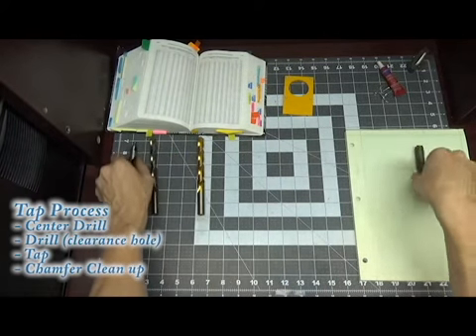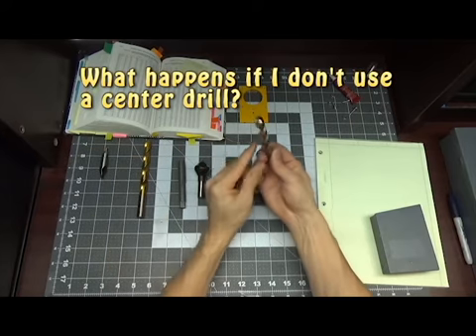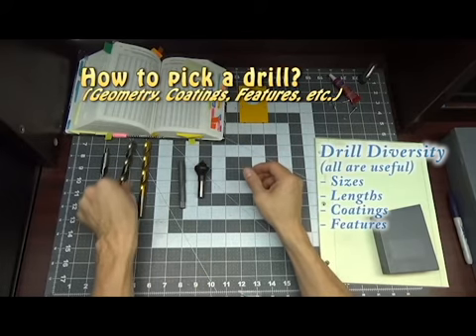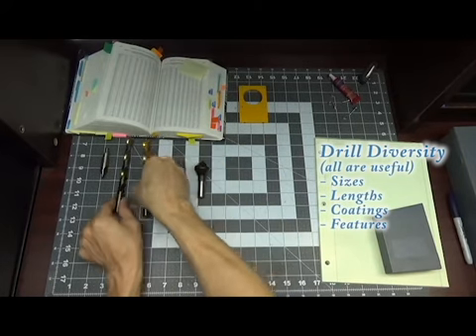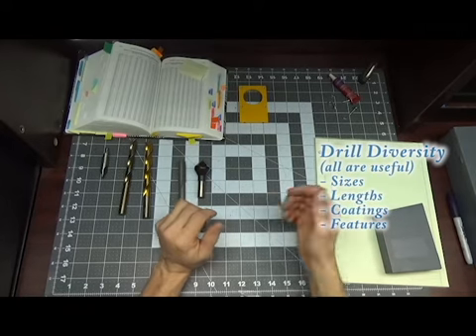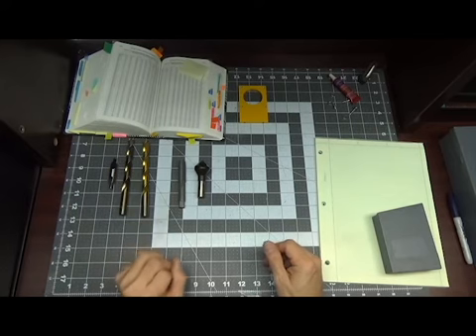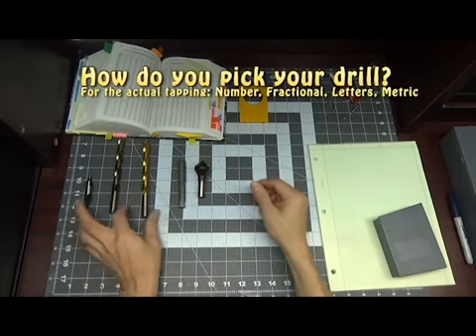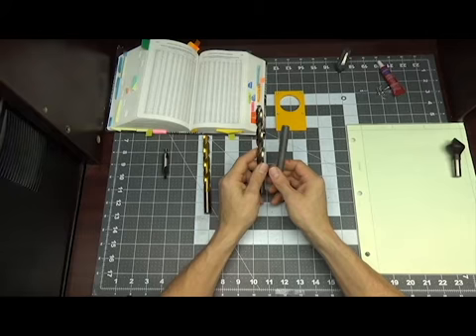Art of Machine Design: Manufacturing: Intro Tapping Part 1